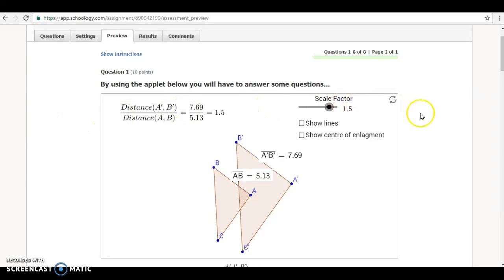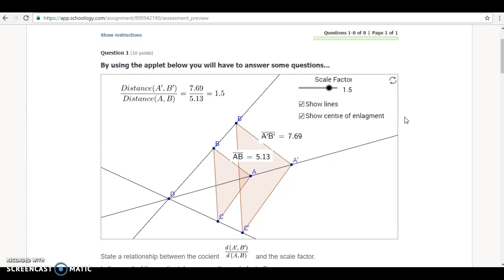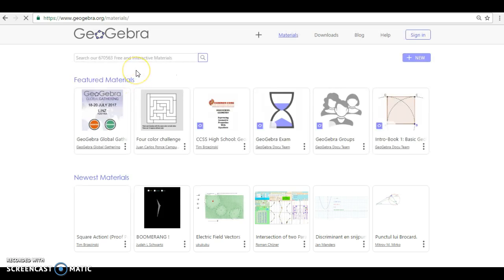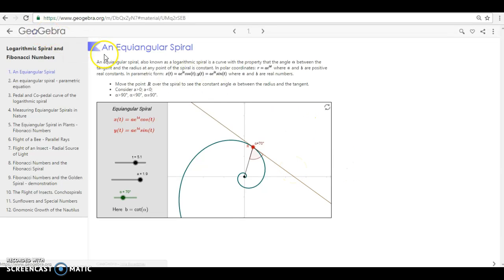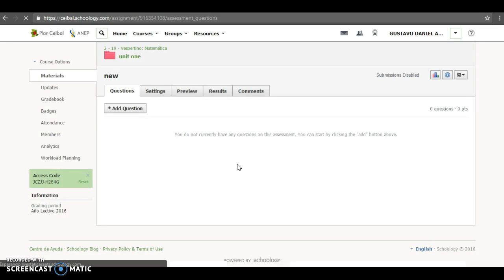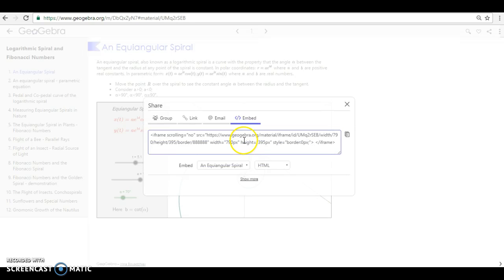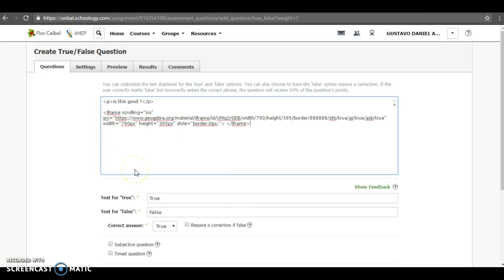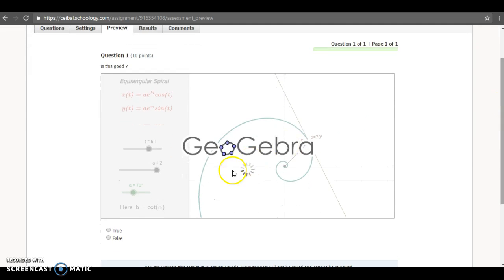How to embed a GeoGebra applet in a Schoology test/quiz